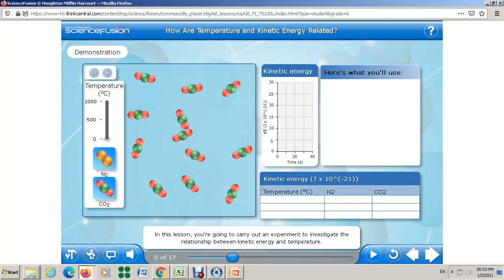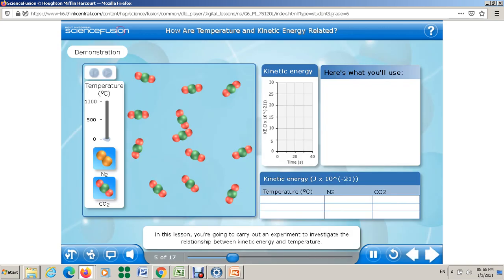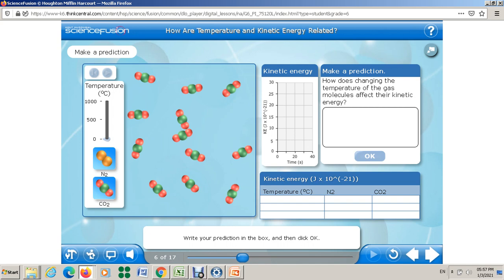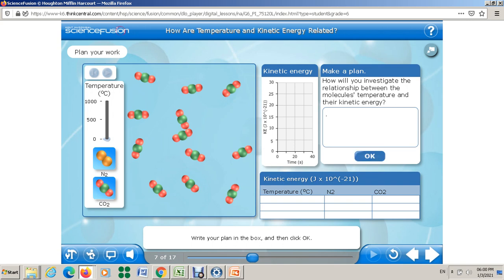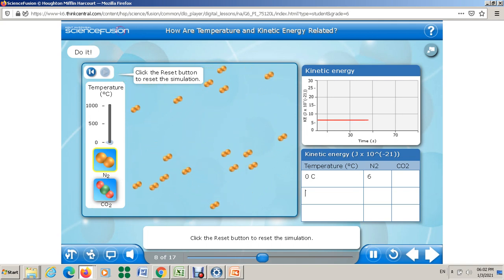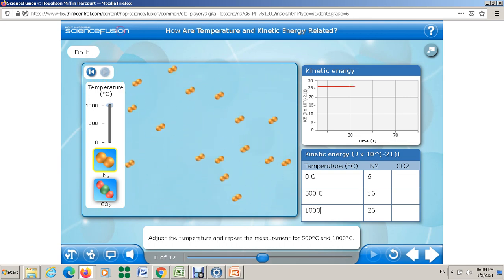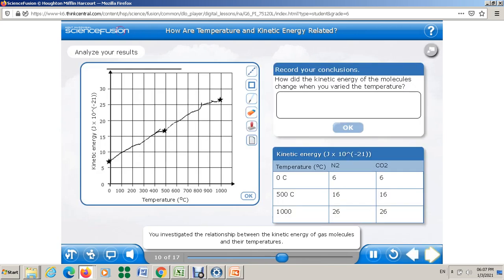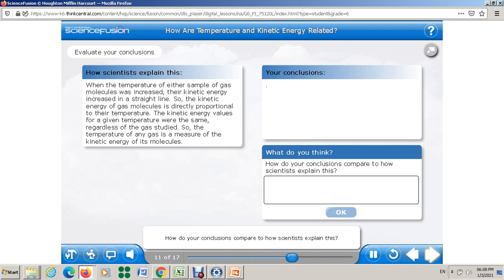Int, Science , Grade 7, # 10, Temperature virtual lab maysa hamed